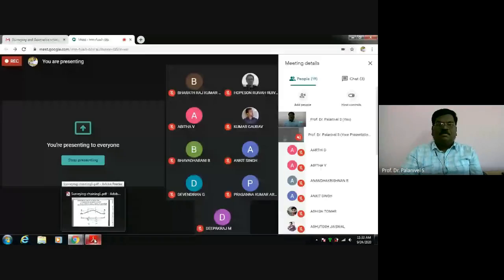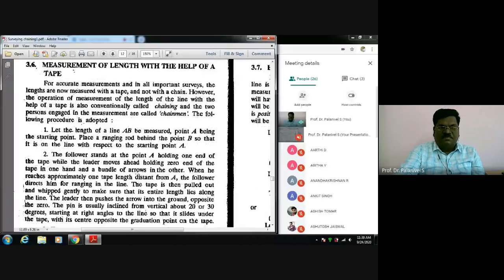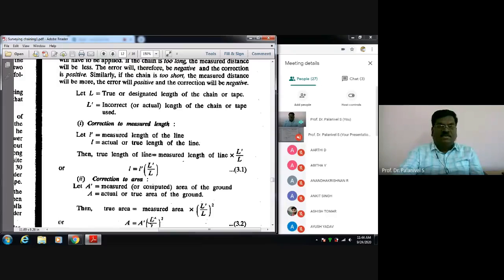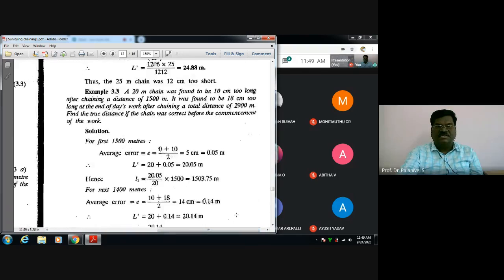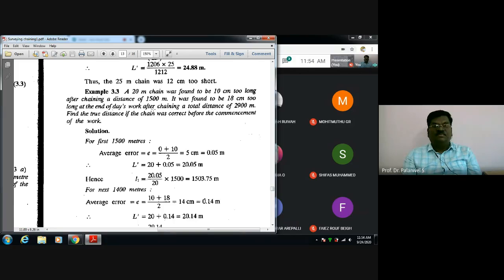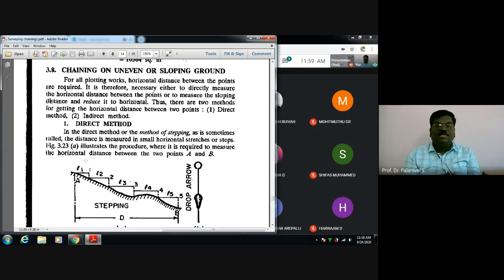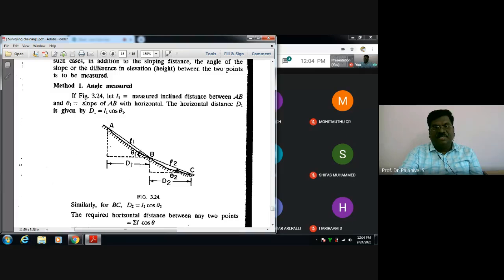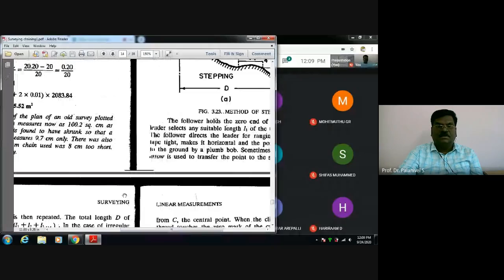Surveying and Geomatics 24-09-2020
III Sem. B.Tech. Civil PTU